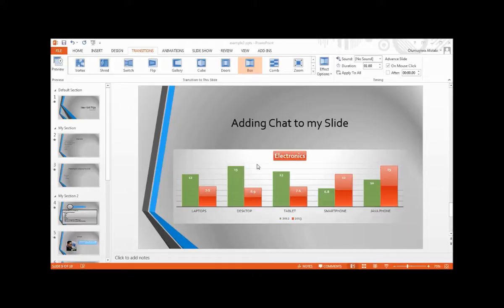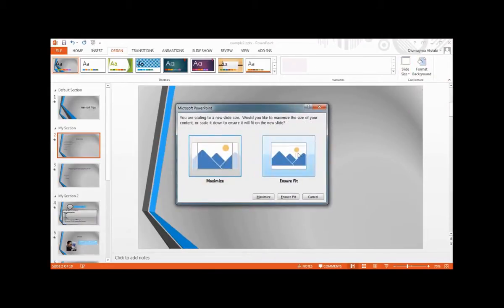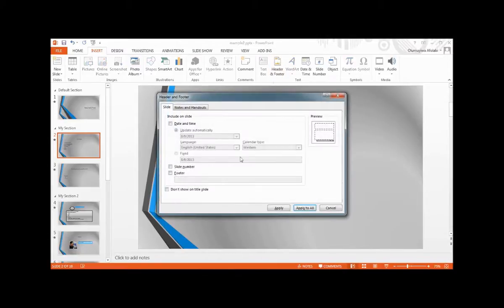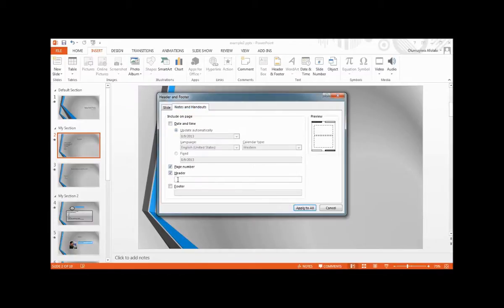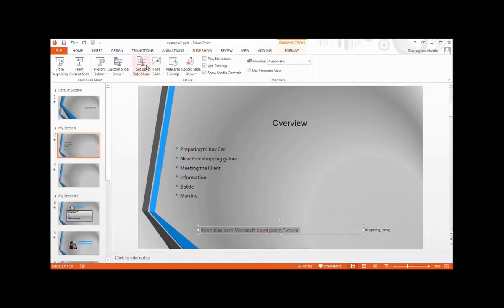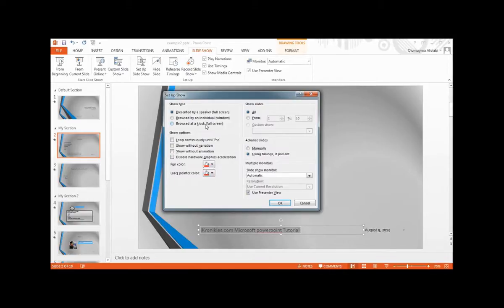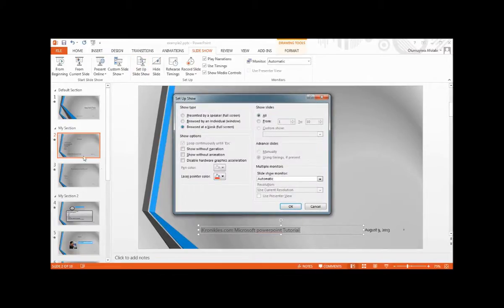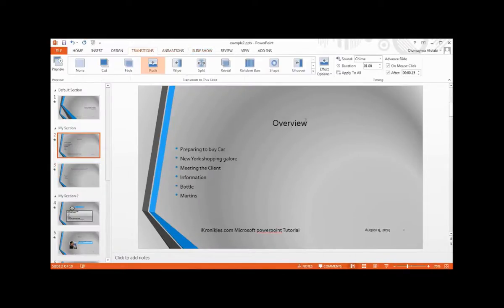Introduction to Power Point Lesson 5 Setting up presentations for delivery